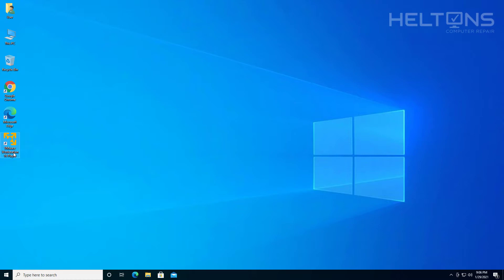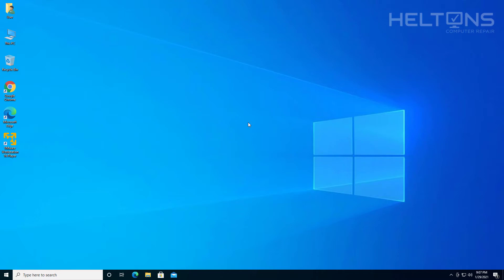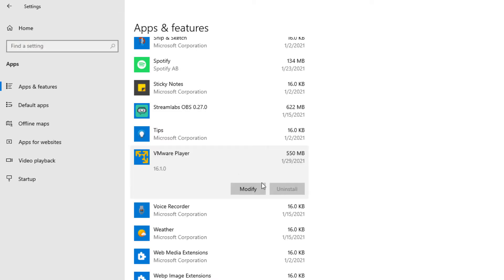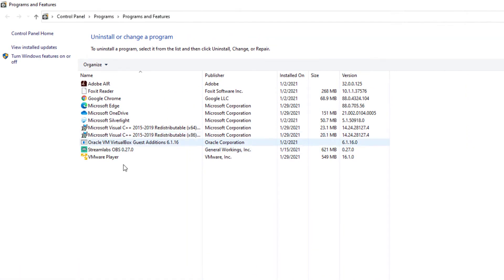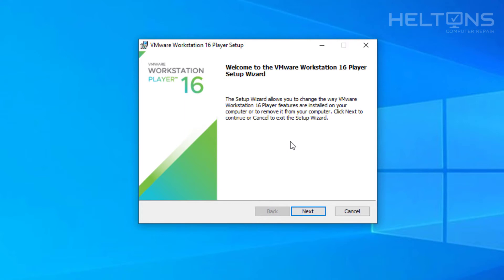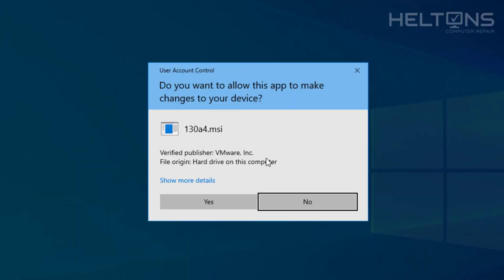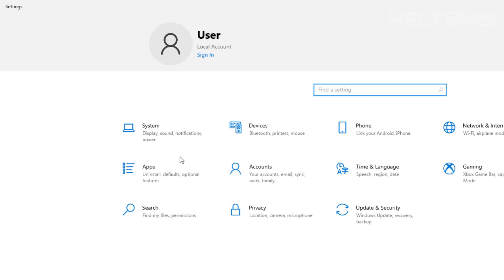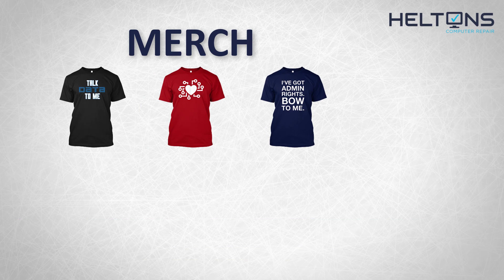How to Uninstall VMware Workstation Player in Windows 10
This video will show you how to uninstall VMware Player in Windows 10

*Data Storage*
Internal Hard Drives x4